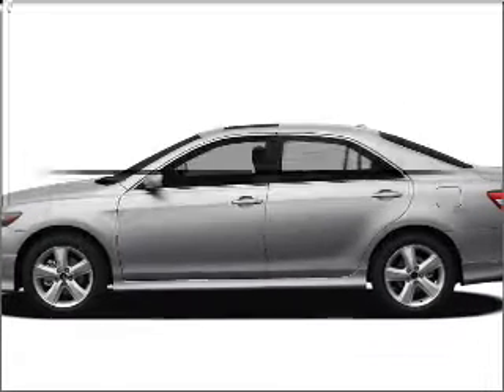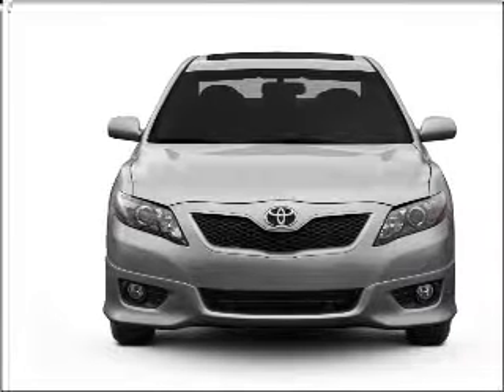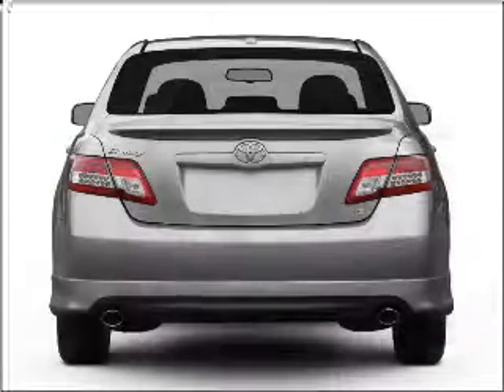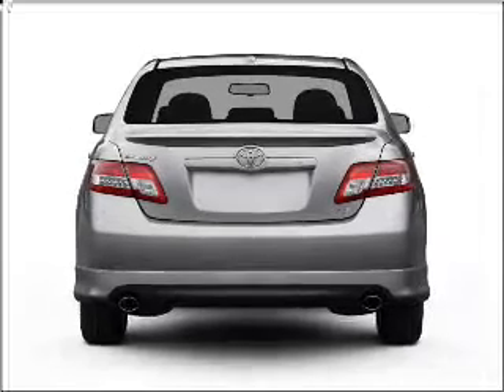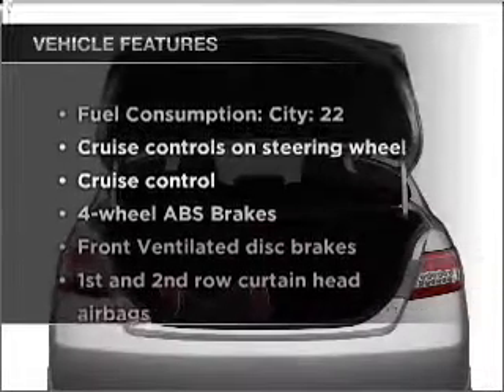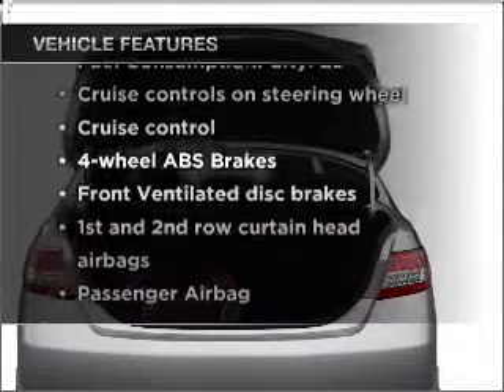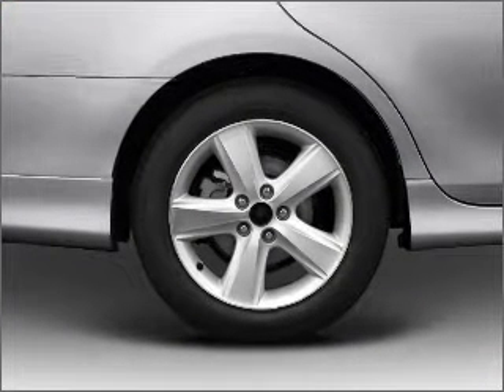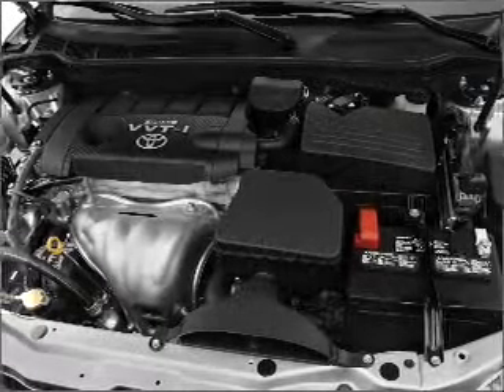2011 Toyota Camry - New Haven CT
Year: 2011
Make: Toyota
Model: Camry
Trim: LE
Engine: 2.5 liter inline 4 cylinder 16 valve
Transmission: 6-Speed Automatic
Color: Sand Beach Metallic
Mileage:
Address:
50 Amity Rd